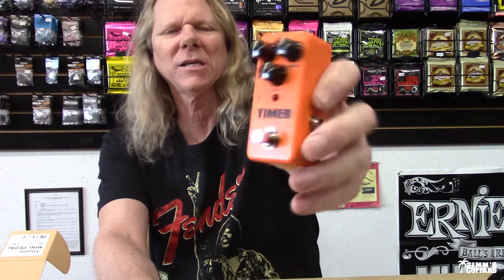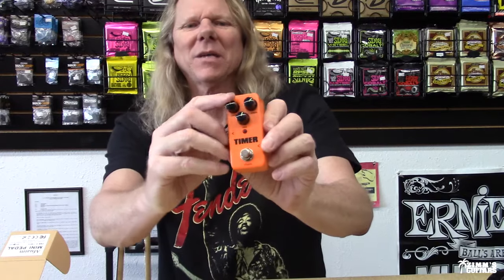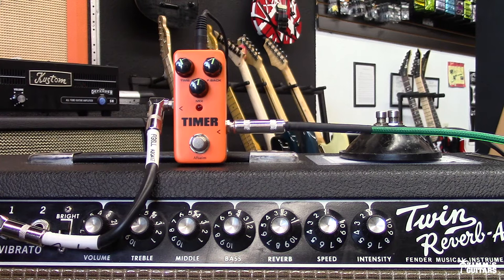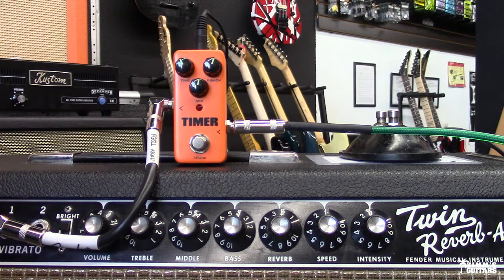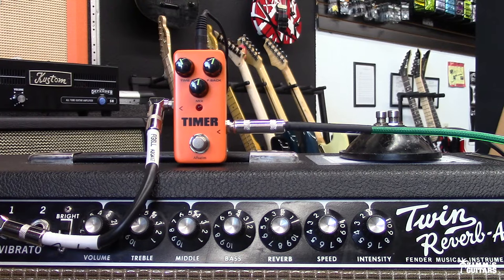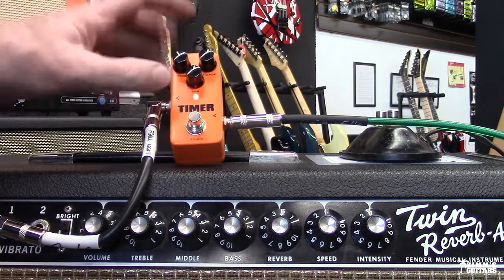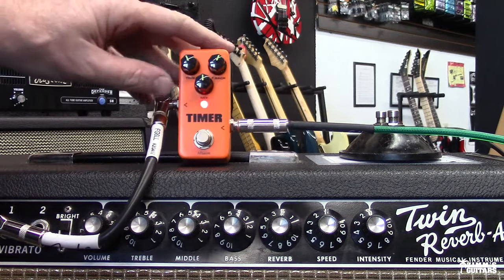Cheapest Delay Pedal on Amazon!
We take a look at a Surprisingly impressive digital delay pedal!
The Afuaim Timer!
At the time of filming this pedal was only $16.99!

Afuaim Digital Delay Pedal: